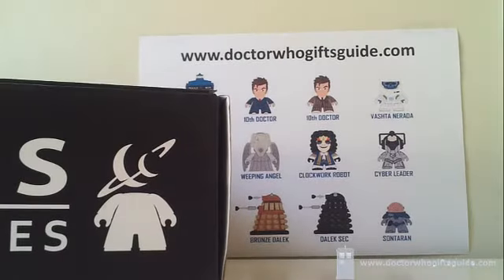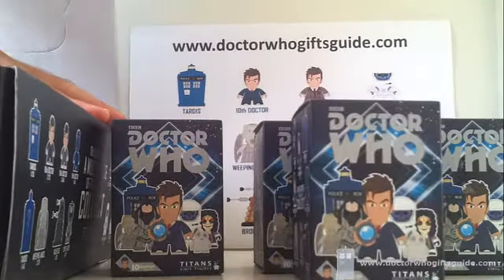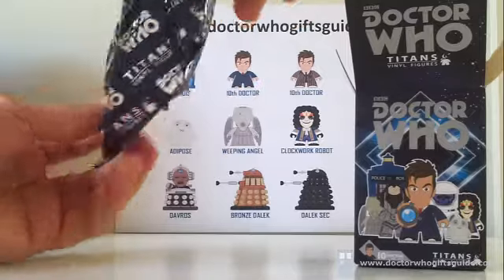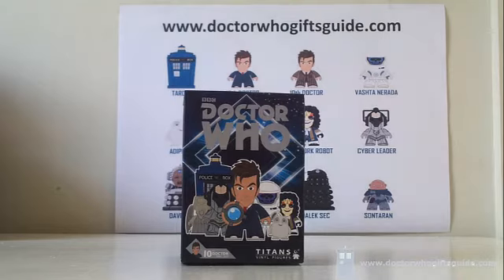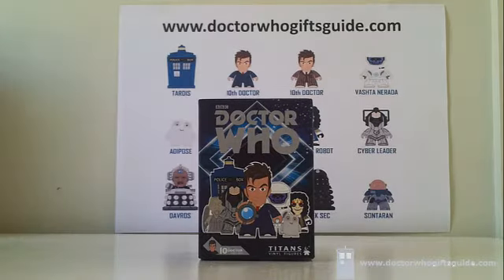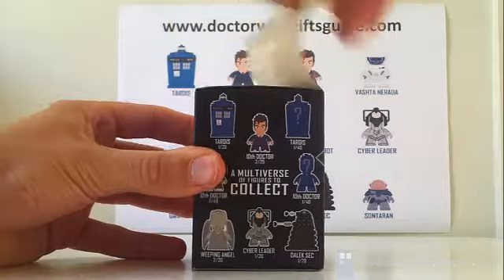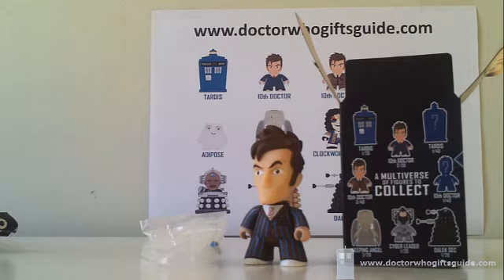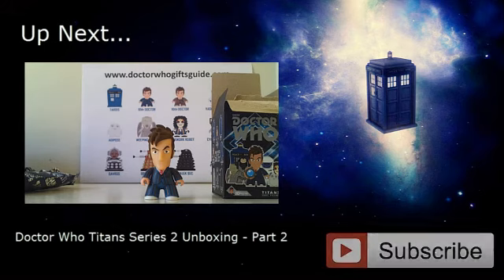Doctor Who Titans Vinyl Figures - Series 2 Unboxing (Part 1) [Box 1-5]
We're back and this time around we're unboxing a case of 20 of the Series 2 range of Doctor Who Titans Figures! Once again we'll be testing the theory whether buying these blind box figures in bulk is the most effective and affordable way to get the whole set!

Join us as we open the entire case of 20 Doctor Who titans vinyl figures from Series 2.

Will the theory be proven correct for a second time?

Is this still the best way to get the complete set of 12 (and some rare chase variants) in the most cost effective and affordable way?

UK fans, get more info on where you can get these Series 1 Titans

Aussies can learn more about where to get all the Season 2 titans

For more of the latest news on Doctor Who mini figures you can come and visit us

Hi Guys, it's Brett from Doctor Who Gifts Guide here and we are BACK to do another series of unboxing/review videos.

This time around we'll be looking at the Doctor Who Titans vinyl figures Series 2 wave. As you can see we have another full case of 20 and it features the 10th Doctor - which of course was David Tennant's incarnation of our favorite time lord.

Now, if you didn't catch the first series that we did then you can go back now and have a look at them all. You'll find the series listed on our Youtube Channel.

Basically, the theory was that I was trying to find a way to collect these awesome Doctor Who mini figures in the most cost effective way while also avoiding doubles/duplicates.

Because they come blind boxed and randomly there is no guarantee that you're going to get the figures that you want - you don't get to choose them so I started looking to find if there was a way that I could collect them all as quickly as possible without spending a fortune.

I did read a theory that if you bought these online, in bulk, in a case of 20 figures as opposed to buying them one-by-one in a retail store environment that it actually dramatically reduced the chances of getting duplicates. It almost guarantees that you can get your hands on the whole base set of 12 - perhaps a few of the rare, variant figures too - for the one-off price.

Viewers who watched the first series of my unboxing videos will know that, that particular theory was proven to be 100% true!

I put my money where my mouth is, bought a case of the Matt Smith series (Series 1) and true to form, picked up the full set of 12 base figures and then also snagged 2 fantastic, chase variant figures!

It was a complete success and proved to me that this theory certainly does carry some weight!

So, I've picked up another case of 20 and thought I'd see if lightening could strike twice! Let's get straight into the unboxing now and see if we can get lucky again!

Opening up Doctor Who Titans vinyl figures box #1 and we reveal an. Adipose!

Now, if you remember the adipose from David Tennant's run as the Doctor then you'll know that they are essentially just an adorable, little blob of excess fat!

So, there isn't a lot to him really but he does look exactly as they did in the episode they appeared in.

They're significantly smaller than any of the other 3 inch figures from the first series but I suppose, considering that they are just a ball of fat that it makes sense for them to be shorter than all of the other characters in the series.

Moving on now to Blind Box #2 now and it feels significantly larger than the last titan we just opened.

Undoing the foil bag - complete with the Doctor Who logo - and we find that our second figure in this first video is a. Vashta Nerada!

What an incredibly cool Titan! You'll remember this little guy from the episode 'Silence in the Library'.

As you can see inside the helmet here that his skull has been painted an awesome, fluro-type blue that has been added to recreate the LED lighting effect that was shown on the episode.

There's a great amount of detail here and I must admit that when I heard about which characters would be featured in this second series of vinyl figures I was excited to see what this particular figure would look like.

I'm certainly not disappointed!